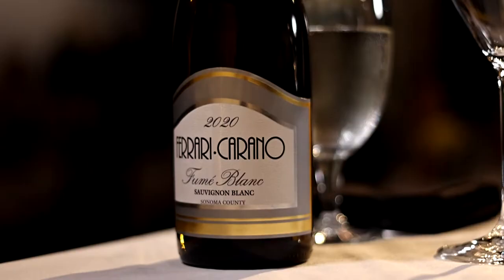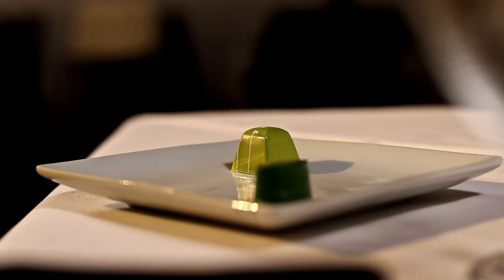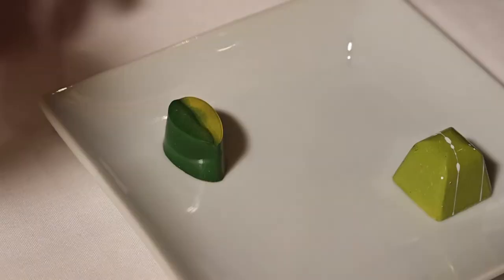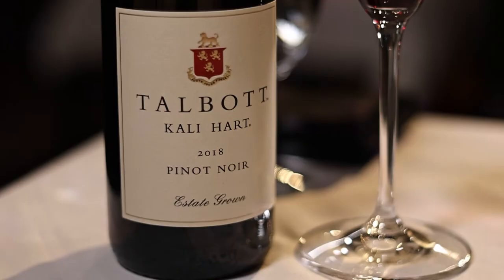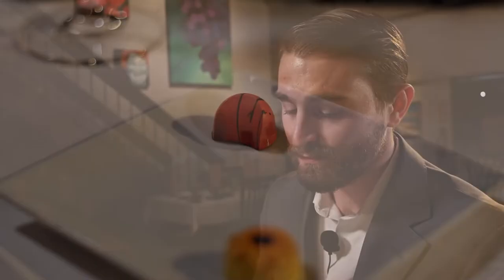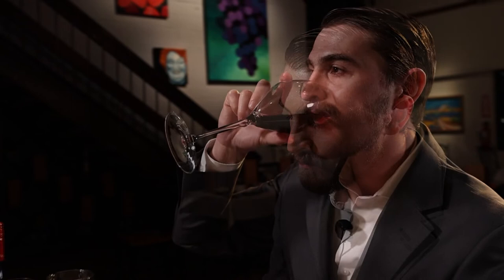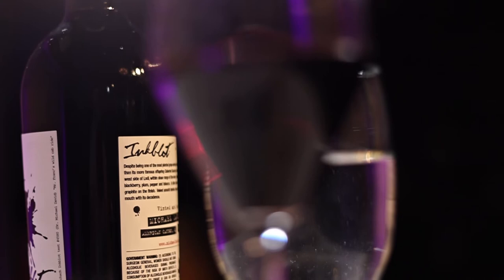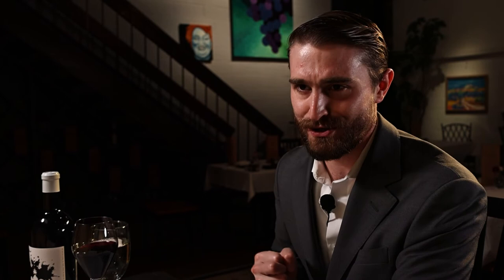3 Chocolate Secrets Wine Pairings - With The Everyday Sommelier!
Chocolate Secrets sommelier, Stevie Duncan, expertly pairs three wines with two bonbons each:
・Ferrari-Carano Fume Blanc, PAIRED with Coconut Lime and Bananas Foster Handcrafted Bonbons.
・Talbott Kali-Hart, Pinot Noir PAIRED with Sunflower Seed Praline and Strawberry Balsamic Handcrafted Bonbons.
・Michael David Winery Inkblot Cabernet Franc 2018 PAIRED with  Ancho Chili and Brandied Cherry Handcrafted Bonbons.